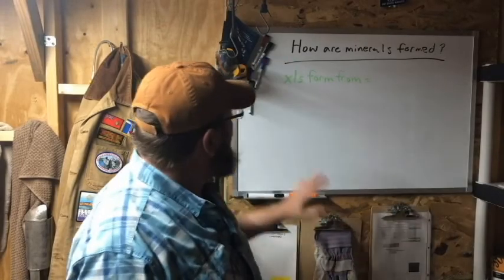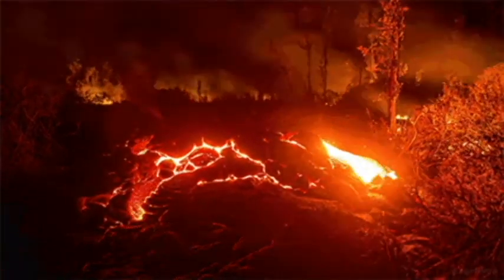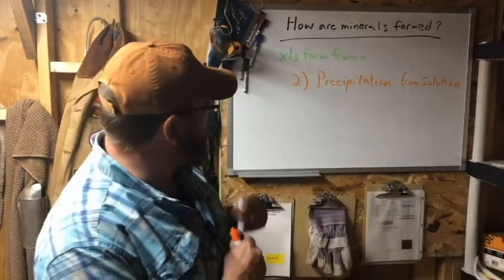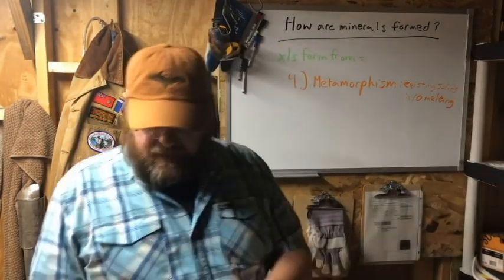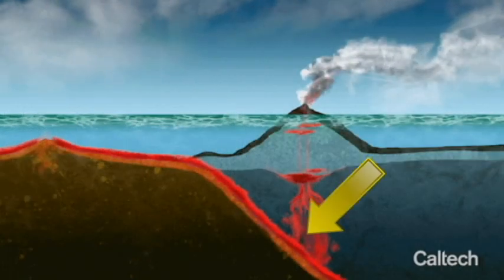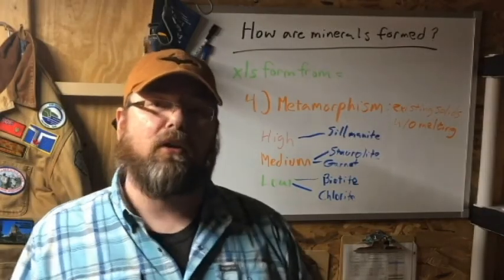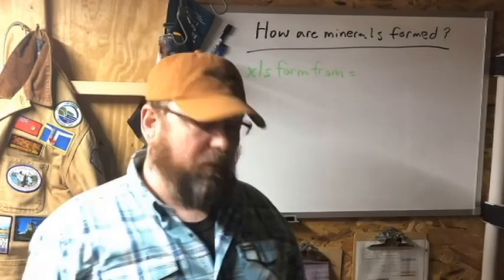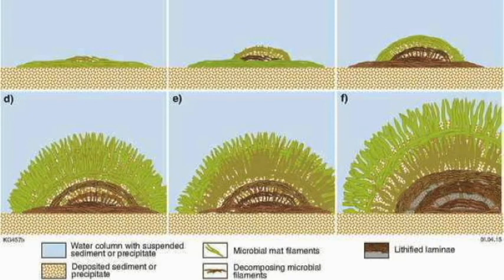Episode 6: How minerals are formed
Second to last special education mineral episode for 14-17 year olds.